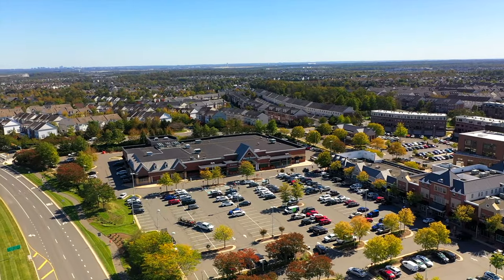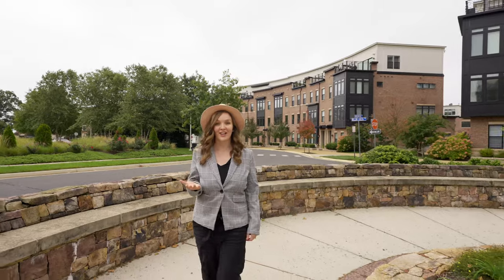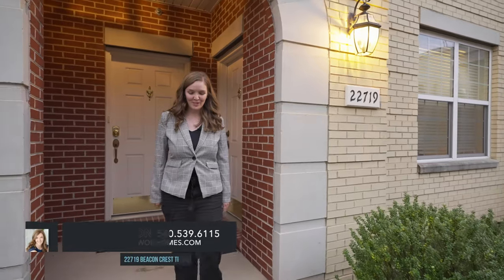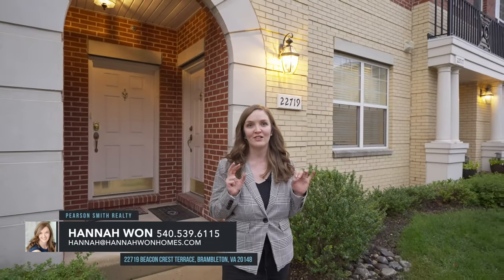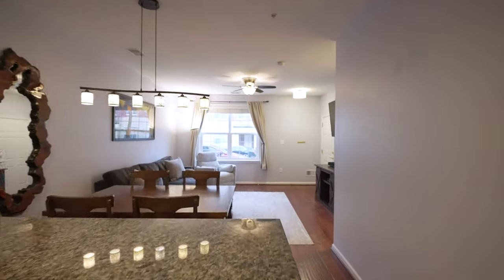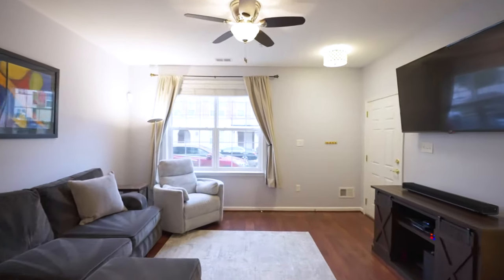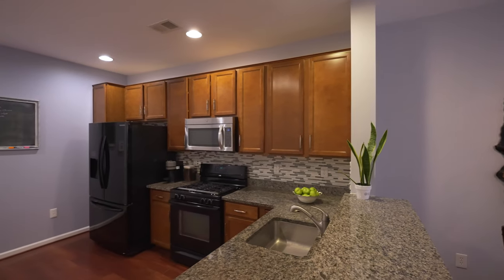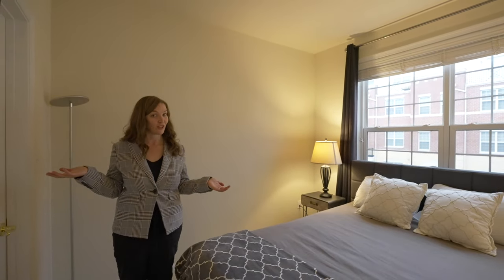Brambleton VA | Coming Soon for Under $450k!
Meticulously maintained ground level townhouse style condo in sought after Brambleton! Location-minded buyers will be especially drawn to this one, a mere stone's throw from Brambleton Town Center, Legacy Park, and Briar Woods High School. Just short drive from the shopping/dining options of Dulles Town Center, Leesburg Outlets, and minutes away from major commuting routes, the Dulles Airport, and the future Silver Line metro stop, it’s perfectly positioned between everything you could need.

Hardwood flooring greets you as you enter this open concept home. Beneath stylish lighting, the neutral decor of the open floor plan makes for an easy initial welcome, and also serves as a canvas for your redecorating vision. Enjoy ample space for food prep with a kitchen large enough to add an island or food cart and an oversized pantry. A lot of great meals are going to be created on these exceptional granite countertops! The ensuite master bedroom is a great place to start and end the day. Features like a large soaking tub in the bathroom and an attached balcony provide ample to relax and unwind. The other bedrooms, all rich with closet space, are large enough for queen sized beds and ready for your decorative touch.

Enjoy a convenient laundry room on the second level and a second full bathroom with a soaking tub.

The Brambleton lifestyle just can’t be beat: HOA/Condo includes Verizon FIOS cable and internet, lawn and landscape maintenance, access to 4 pools, 18 parks offering playgrounds, ponds, trails, and more.

Raise the Bar Real Estate
43777 Central Station Dr #390

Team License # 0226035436